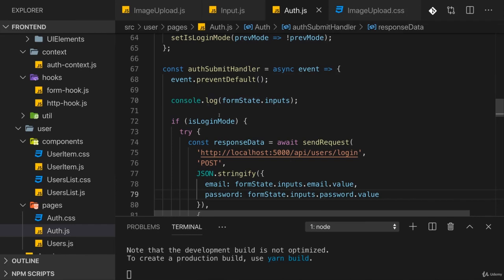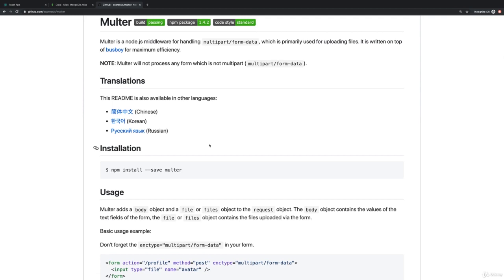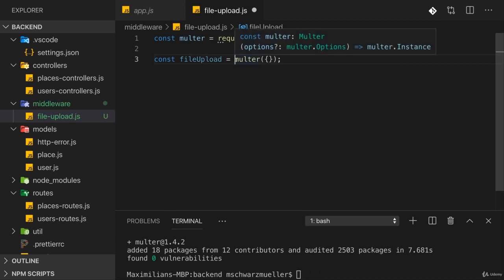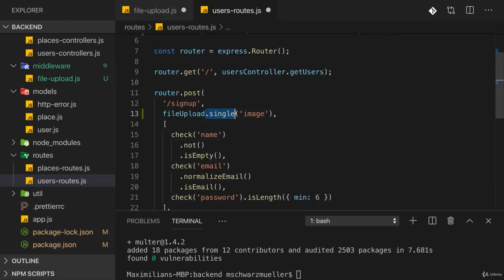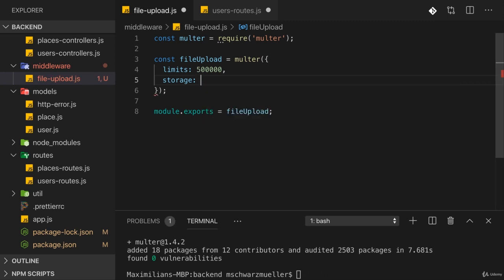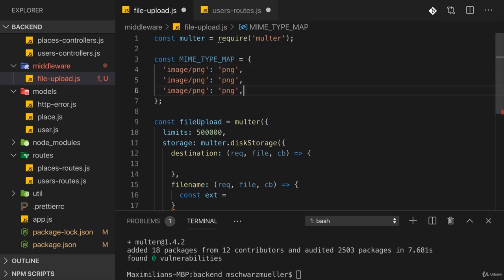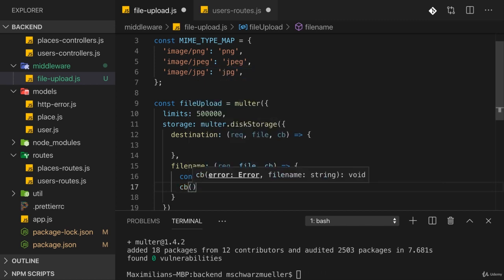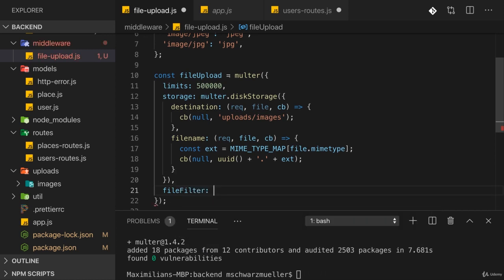4. On the Backend Using Multer to Save Files.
In Lecture No. 4 of Chapter 11, "Adding Files," in the comprehensive course "The MERN Stack Fullguide," we embark on a transformative journey into the realm of backend development. The focus of this enlightening lecture is centered around harnessing the power of "Multer" to efficiently and securely save files. 🌐📂

As modern web applications continue to evolve, the need for seamless file uploading and storage has become paramount. Gone are the days of simple text-based interfaces; the digital landscape now demands dynamic and interactive content. This lecture addresses this demand head-on by demystifying the intricate process of integrating Multer, a middleware for handling multipart/form-data, into the backend of a MERN (MongoDB, Express, React, Node.js) application. 🚀📦

The lecture commences by highlighting the challenges associated with file uploads, such as ensuring data integrity, preventing security breaches, and optimizing server performance. As learners delve into these challenges, they come to appreciate the necessity of a robust backend solution like Multer. The lecture underscores the futuristic nature of this endeavor, as websites like "MDN Web Docs" and "Multer GitHub Repository" offer comprehensive resources that are continuously updated to accommodate the evolving landscape of web development. 📚🔄

With the foundation laid, the lecture transitions into a comprehensive exploration of Multer. Learners are guided through the installation process, gaining firsthand experience in adding this indispensable middleware to their projects. The lecture adopts a practical approach, showcasing how to configure Multer to accept various file types, set upload limits, and define storage destinations. Through this process, learners are equipped with the tools to seamlessly adapt to the diverse file uploading needs of their applications. 💼💡

A pivotal aspect of the lecture involves delving into the intricacies of handling uploaded files securely. By integrating concepts like "file filtering" and "renaming," learners are introduced to best practices that guard against malicious attacks and file-related vulnerabilities. The lecture underscores the futuristic importance of cybersecurity in a digitally interconnected world by referencing websites like "OWASP" and "Node Security Project." These platforms empower learners to implement robust security measures and stay one step ahead of potential threats. 🔒🛡️

Furthermore, Lecture No. 4 explores advanced features of Multer, such as handling multiple files, customizing filenames, and integrating with cloud storage solutions like Amazon S3. This forward-looking approach anticipates the scalability requirements of modern applications that deal with diverse forms of media and large volumes of data. The lecture adeptly navigates the integration of these advanced features, referencing resources like "AWS S3 Documentation" and "Multer Storage Engine Cloudinary" for real-world implementation guidance. ☁️🌩️

To provide a holistic understanding, the lecture dedicates ample time to practical examples, guiding learners through step-by-step implementations of Multer in various scenarios. This immersive approach ensures that learners not only grasp the theoretical concepts but also develop the practical skills to confidently implement Multer in their projects. The futuristic aspect of this lecture is palpable as learners envision themselves creating dynamic applications with seamless file uploading capabilities, contributing to a more interactive and engaging digital landscape. 🌟🖥️

In conclusion, Lecture No. 4 of Chapter 11 in the course "The MERN Stack Fullguide" delves deep into the world of backend development by exploring the utilization of Multer for efficient file uploads. Through a combination of theoretical insights, practical demonstrations, and references to pertinent websites, learners are empowered to tackle the challenges of modern web development with finesse. As the digital world evolves, the skills acquired in this lecture will continue to be the cornerstone of building dynamic, secure, and futuristic applications. 🚀🌐